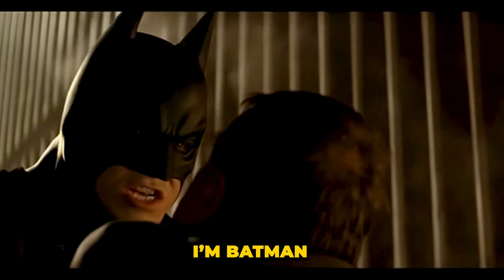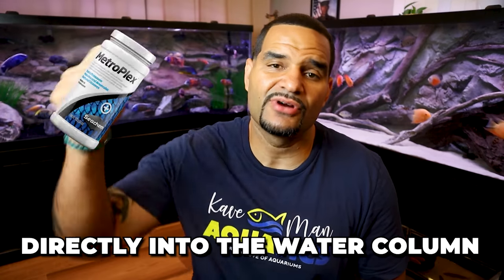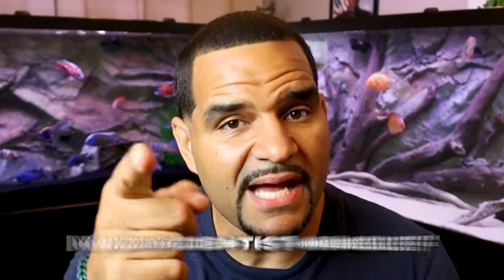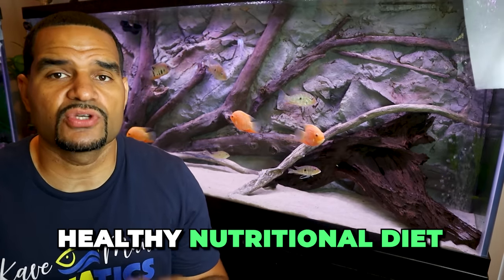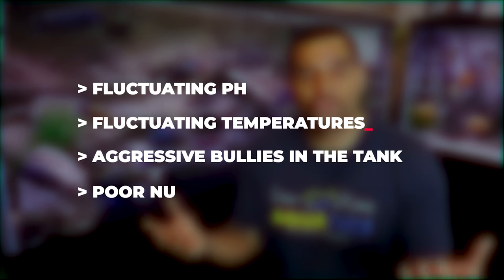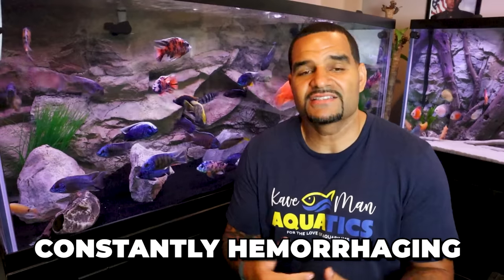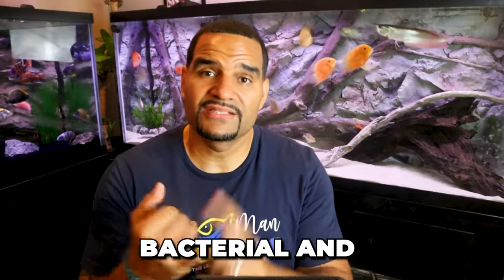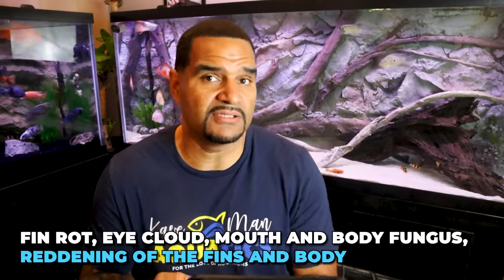Aquarium Medications - From MILD to MASSIVE (What does What)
Aquarium Medications are a big part of our wonderful hobby. Unfortunately, it's also a very complicated part of it. With so many diseases and medications who knows what to use for what, and how strong a medication should I use or not. Or even, do I really need aquarium medication at all?

As Usual, I've got you covered!

Jump to a specific aquarium medication:
0:43 - Internal Parasites Medication Trio
1:43 - External Parasites (ich)
3:17 - Best way to keep fish healthy
3:37 - How Medications affect your fish
3:54 - Quarantine tank medications (The QC)
4:46 - Causes for sick fish
5:06 - Signs of stress in fish
5:47 - Non-medicated treatments
7:04 - The different types of infections
7:45 - Internal Parasite Medications
7:53 - Seachem Metroplex
8:18 - Hikari Prazipro
8:28 - API General Cure
8:44 - External Parasite Medications
8:54 - Seachem Paraguard
9:30 - Seachem Polyguard
9:54 - Hikari Ich-x
10:08 - Seachem Cupramine
10:37 - Velvet treatment
10:57 - Bacterial and Fungal infections
11:00 - API Melafix and Pimafix
11:29 - API Furan 2
11:44 - Seachem Kanaplex
12:36 - Seachem Neoplex
12:47 - Viral Infections
13:11 - Disease Prevention

Seachem Metroplex
Seachem Focus
Seachem Garlic Guard
Hikari Prozipro
API Aquarium Salt
Seachem Stress Guard
API General Cure
Seachem Paraguard
Seachem Polyguard
Hikari Ich-x
Seachem Cupramine
API Melafix
API Pimafix
Seachem Kanaplex
Seachem Neoplex

3.) Comment during the first hour a new video drops 👀
4.) Buy KaveMan Merch -  Tees & Hoodies 🎁

👇 Chemical Media
Chemi Pure Blue

👇 Equipment
COOSPIDER Sun JUP-01
50 FT Python (Tube and Hose)